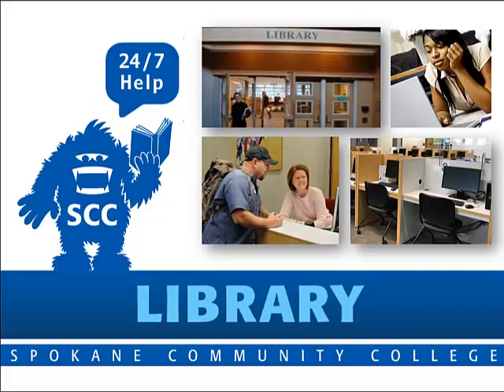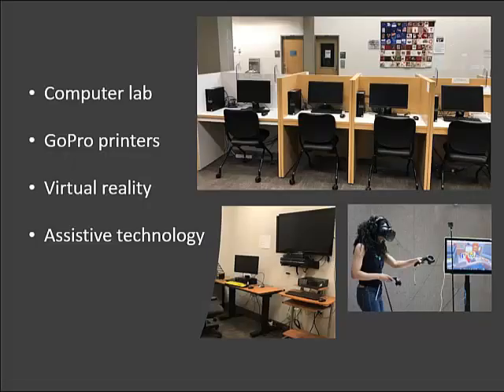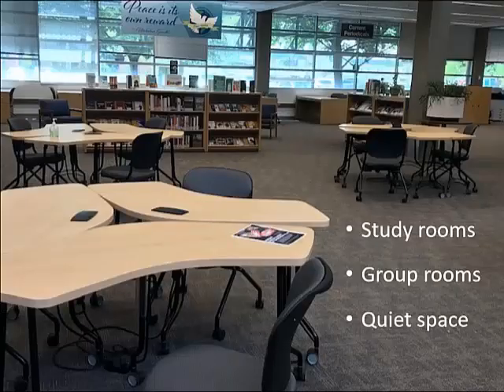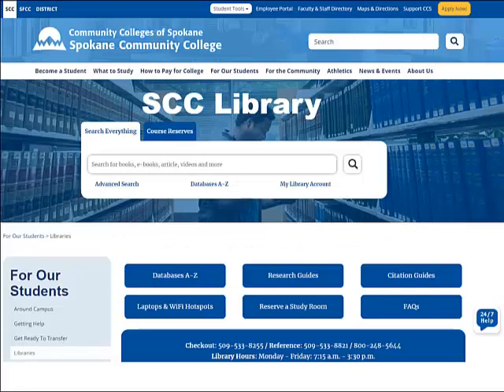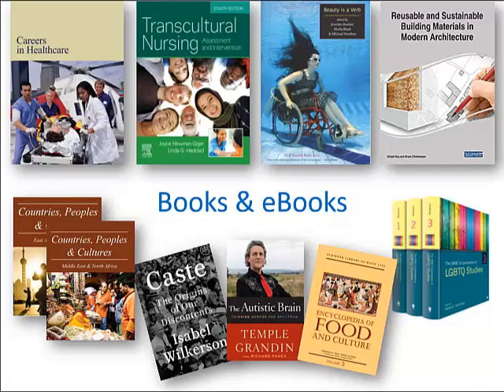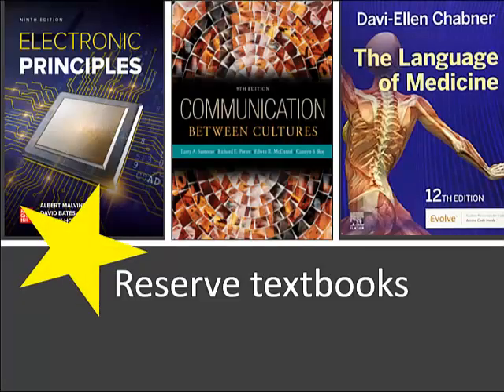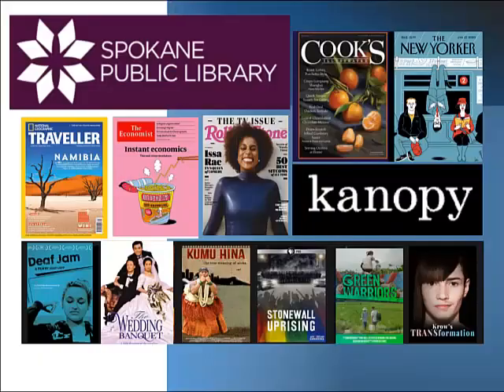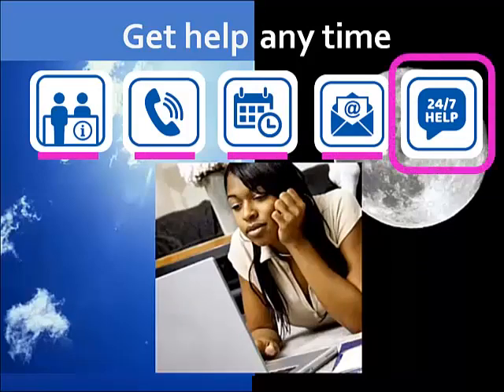The Library at Spokane Community College (1 minute)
Short video highlighting library services and resources you can access as an SCC student. (Created June 2022)

Have questions? Contact SCC library staff any time